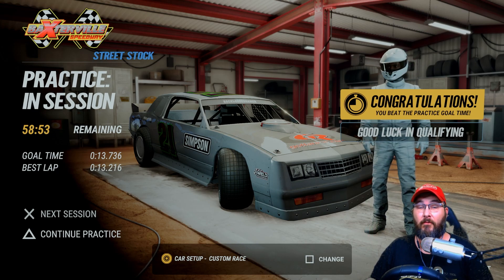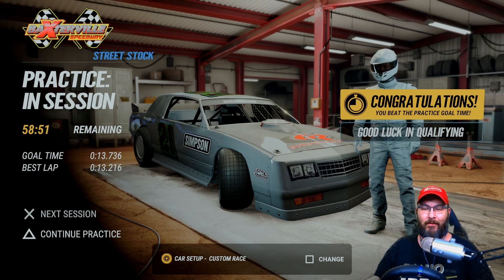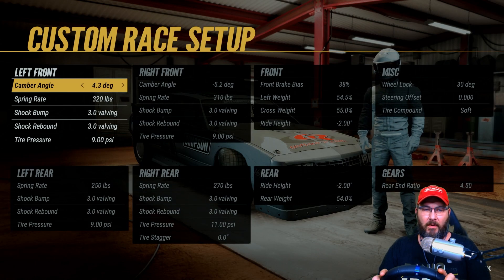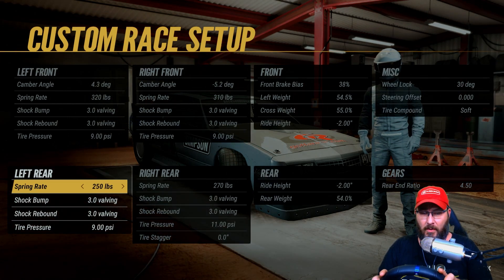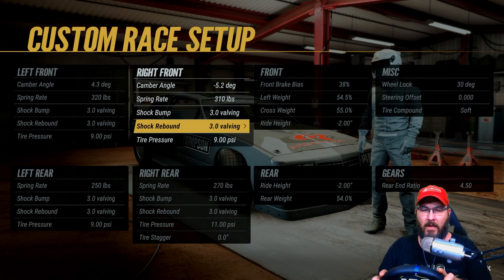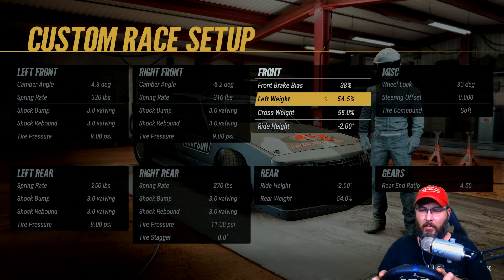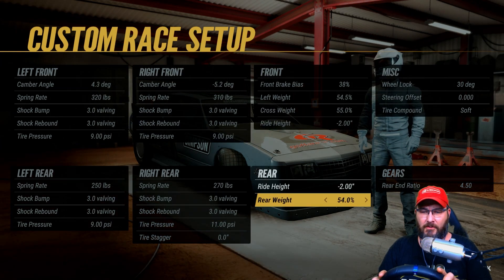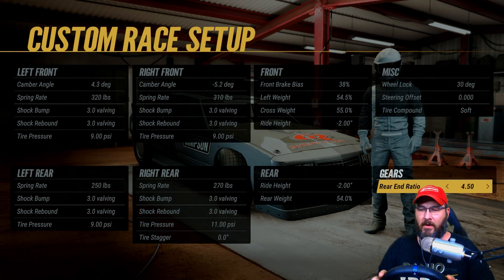Baxterville Custom setup for the Street Stocks World of Outlaws Dirt Racing 24